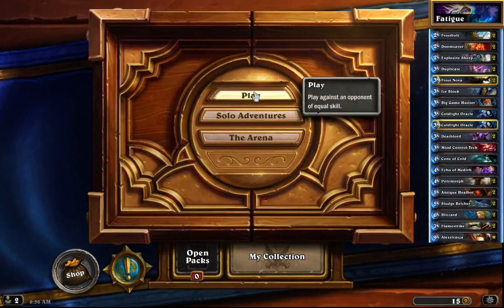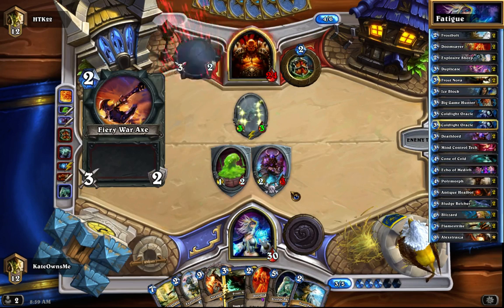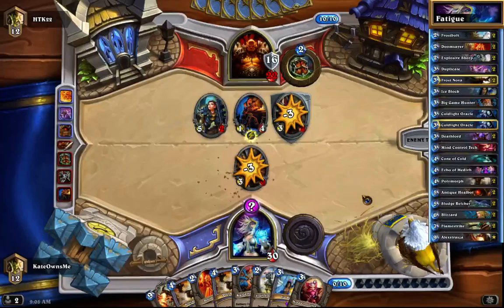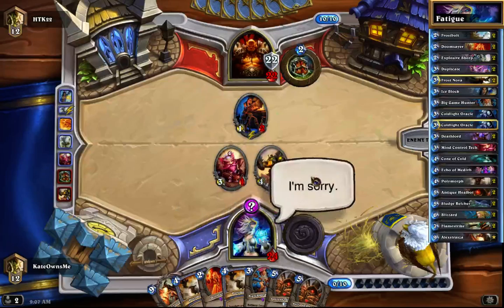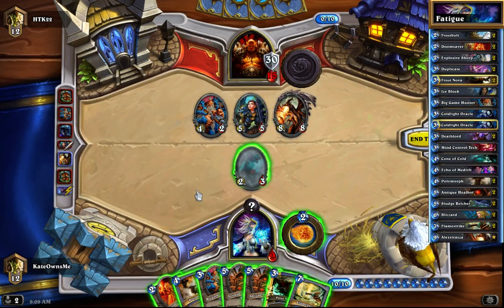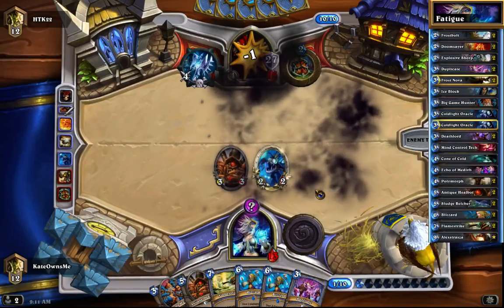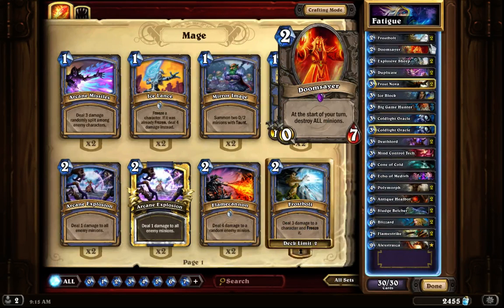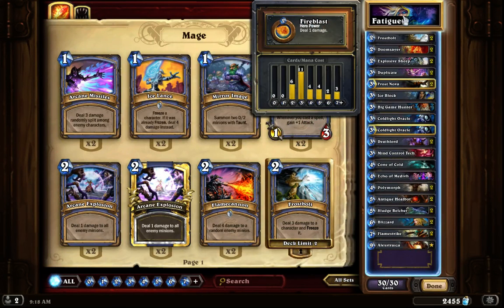JaymesPLAYS Hearthstone - Fatigue Mage Fatigues...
It's still Monday somewhere right?!
In this week's "Monday" video I tested out the Fatigue Mage designed by Kolento. It does what it's name implies, goes to fatigue. I really enjoyed this deck and I hope you like it.

(Also, I now realize having the deck over the decks is not a good idea when playing a fatigue strategy. I will fix this in future videos.